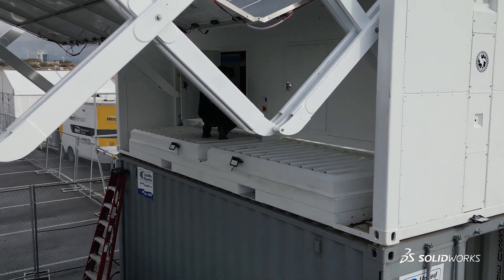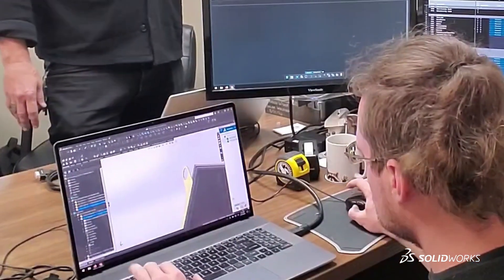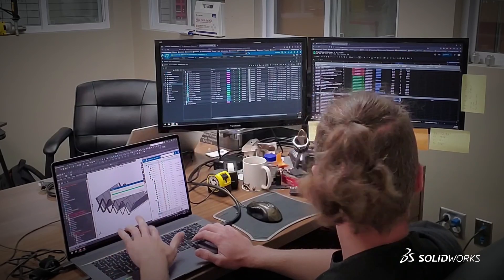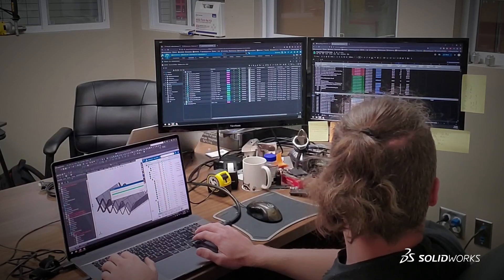Southern Beams: Transforming Mobile Power with Solar Innovation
Dragon Wings are large solar panels that can fold easily into a shipping crate, allowing you to distribute power anywhere you can move a shipping crate. Southern Beams uses SOLIDWORKS and DELMIA to design and manufacture their innovative Dragon Wings technology.